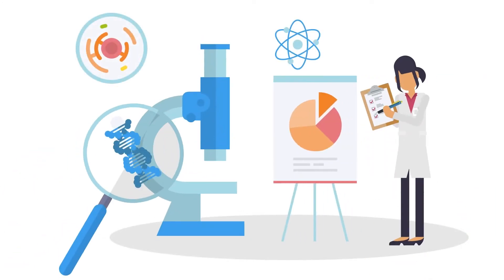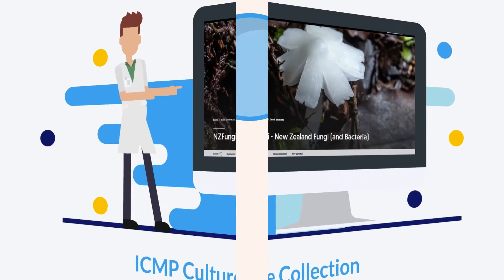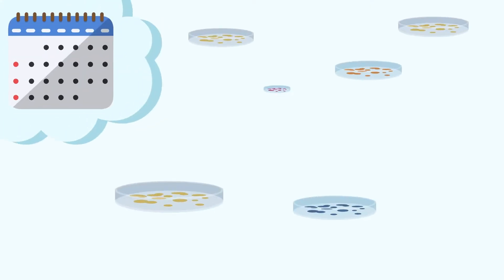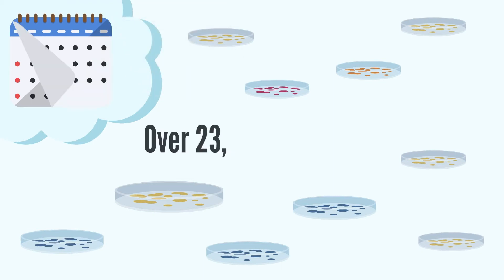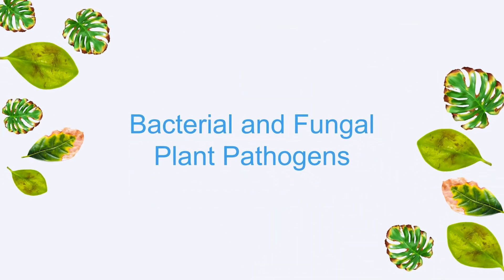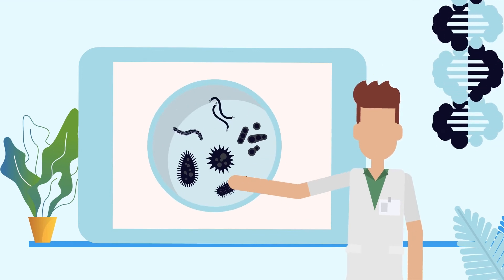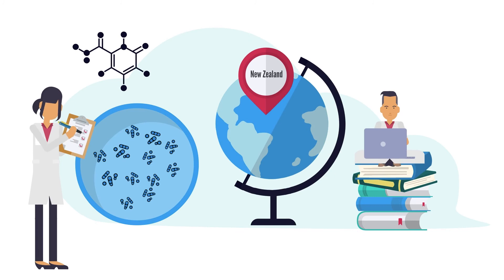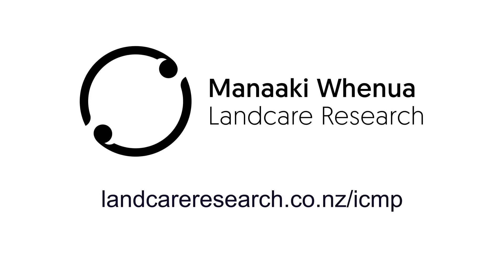ICMP Culture Collection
The ICMP (International Collection of Microorganisms from Plants) Culture Collection is a major international collection of living microorganisms.  These are predominantly isolated from plants, insects, soil, and water that have been collected from natural and managed environments around the world. The collection also contains important reference and 'type' cultures of the world's plant pathogenic fungi and bacteria.